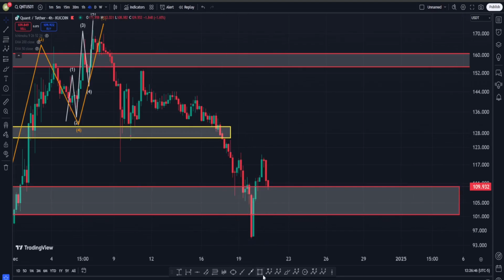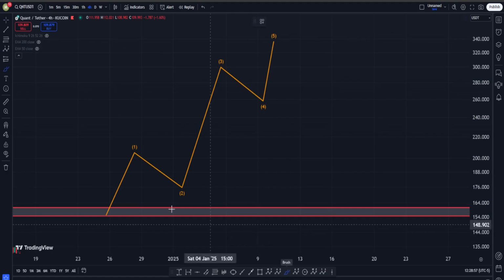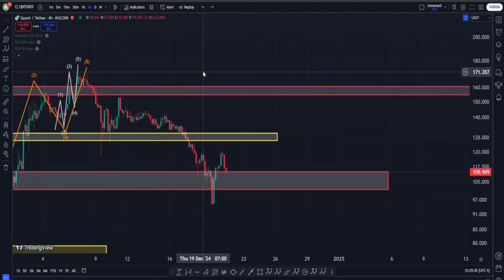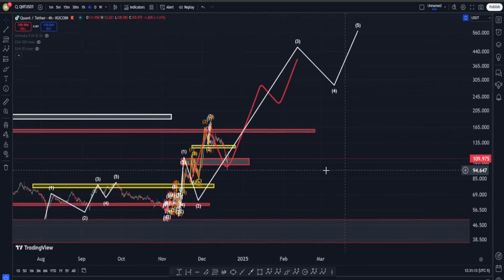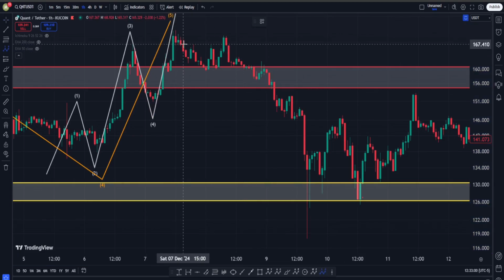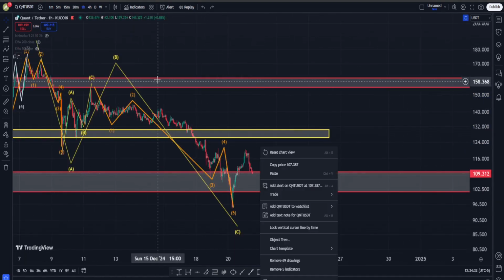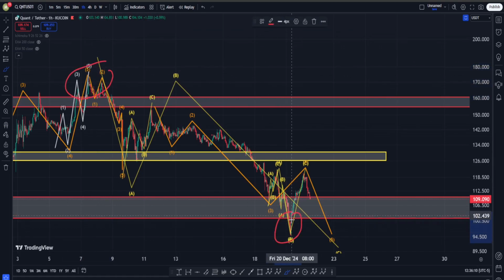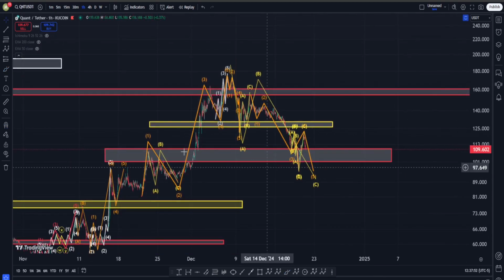QUANT's Recent Dip: A Bullish Setup in the Making? - QUANT QNT Price Prediction - QNT News Now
QUANT Technical Analysis -QNT Elliott Wave Analysis- QUANT Price Prediction-Quant News Today -QUANT QNT Price Prediction -QUANT's Recent Dip: A Bullish Setup in the Making?

In this video, we analyze the recent short-term price movement of Quant (QNT) following a noticeable dip in the past 48 hours. Is this a sign of trouble or the perfect bullish setup? We'll explore the Elliott Wave structures that suggest a strong upward move might be on the horizon. Even if we see one more pullback, there's no reason to worry—this correction could pave the way for significant gains. Make sure to watch until the end for actionable insights!

This technical analysis examines QUANT from Elliott Wave and technical angles. It considers both risks and opportunities in the short-term. Trading cryptocurrencies involves risk.